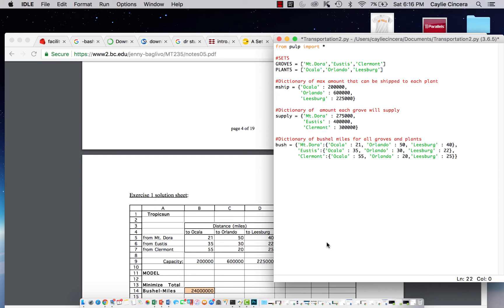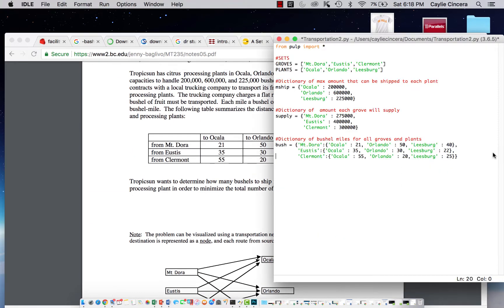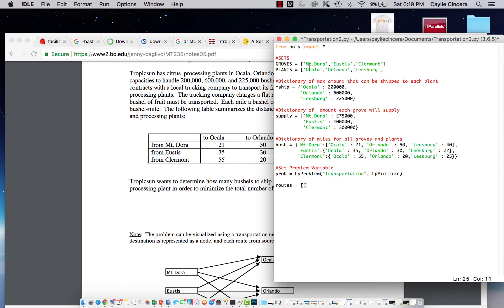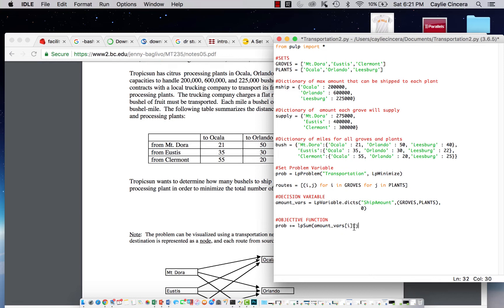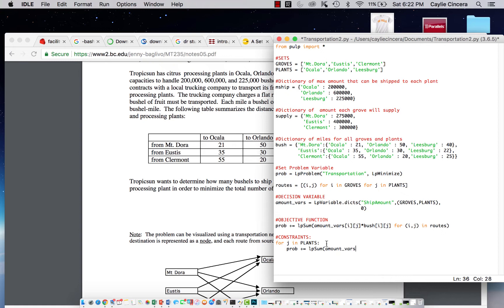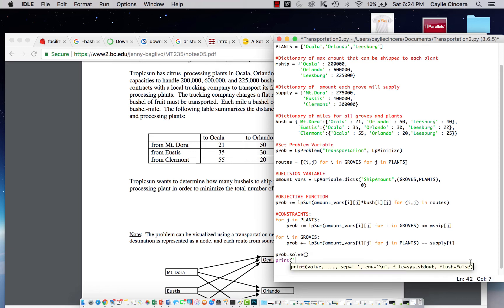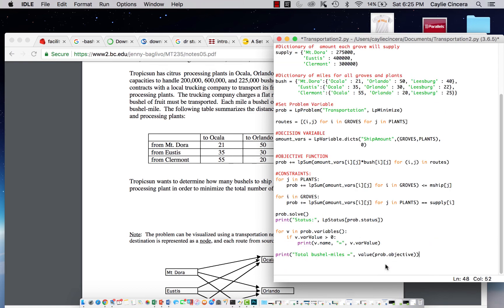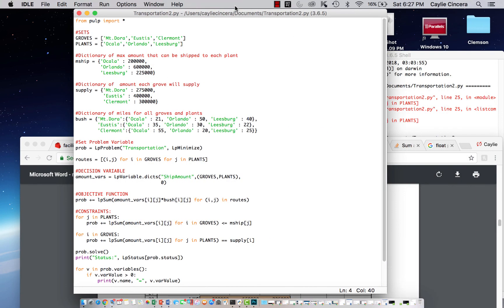TRANSPORTATION PROBLEM with PuLP in PYTHON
This video is a tutorial on how to solve an integer programming problem in which the transportation cost is being minimized. This problem is solved using the PuLP package in Python. Here is the link to the example